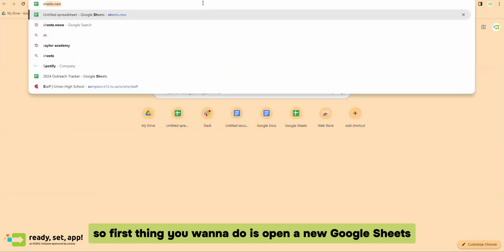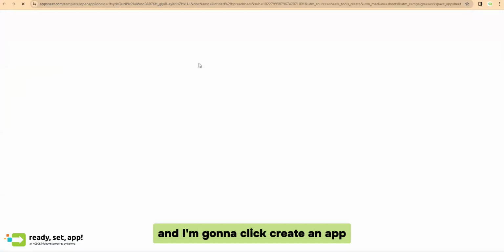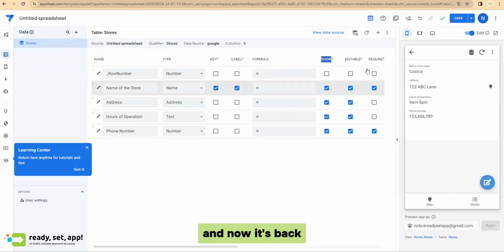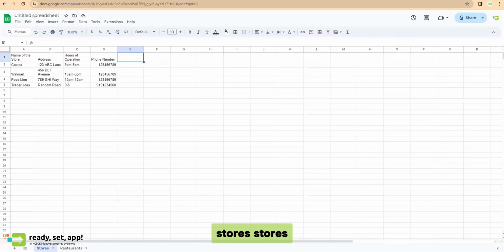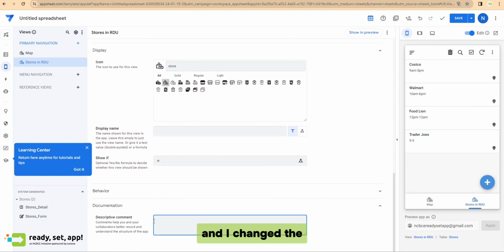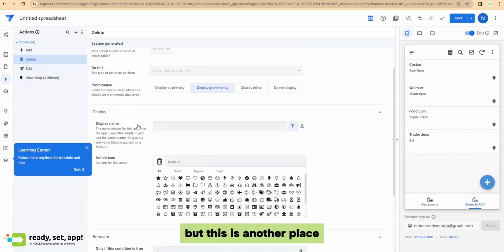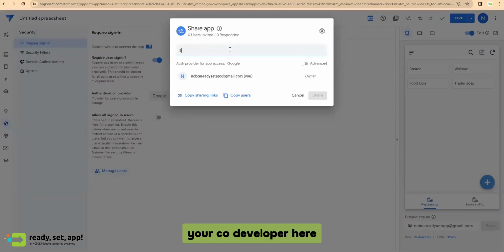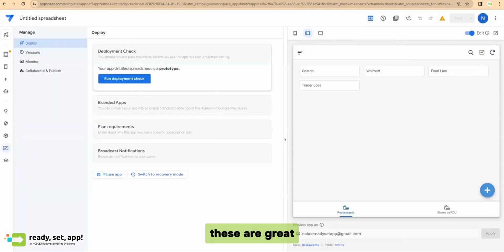Ready, Set, App Appsheet Tutorial Pt2